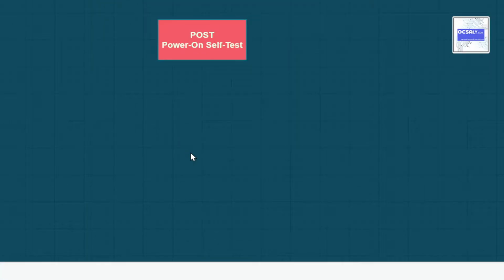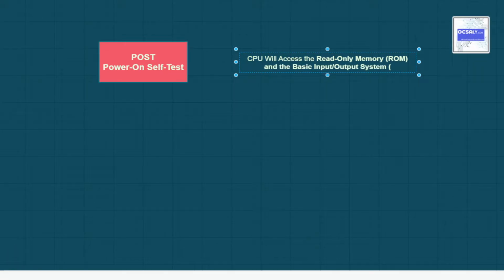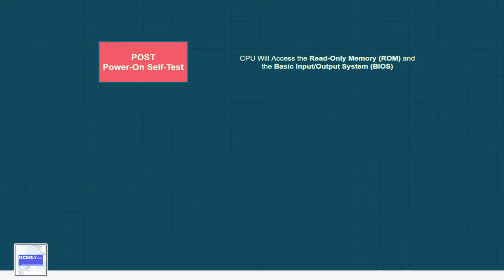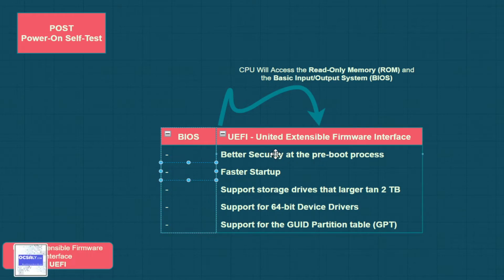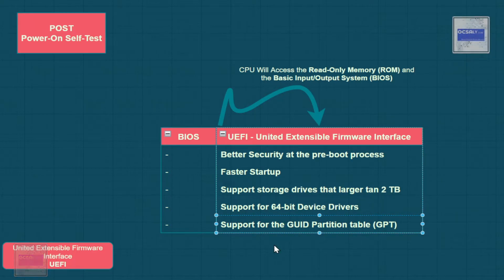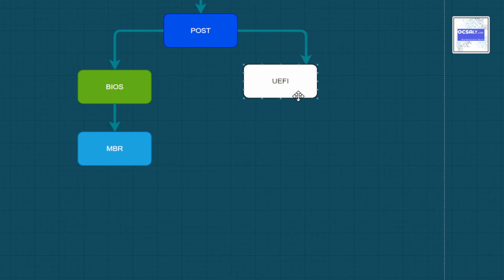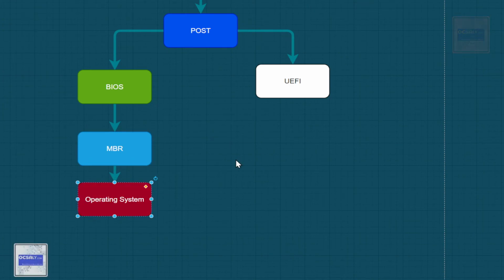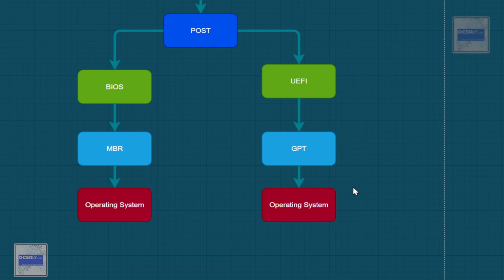Digital Forensics : How Computer Boot Process Works ? | Booting Vulnerabilities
Digital forensics is the gathering and analysis of data from a digital device. in this video, we will discuss how to gather data from a memory card, the boot process, UEFI digital forensics, MBR exploit, boot process exploitation, cyber forensics ,computer hard drive, and phone. We will also discuss how to analyze the data for evidence of any illegal activity.